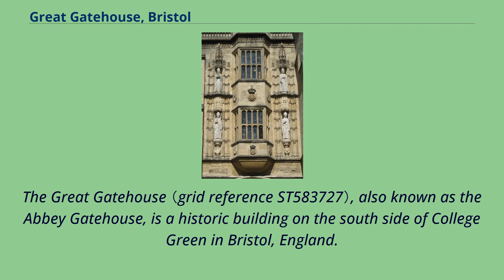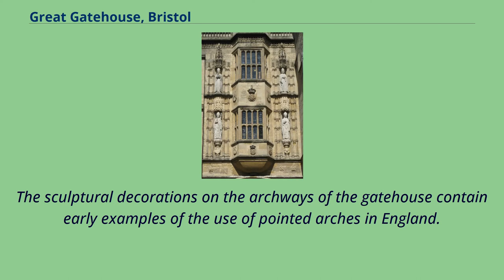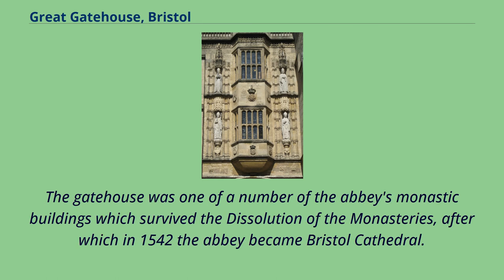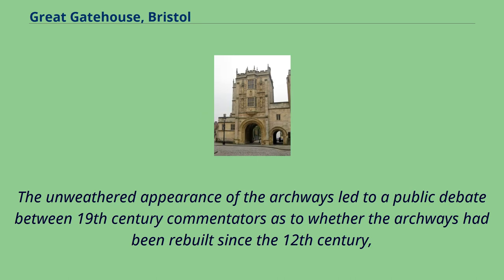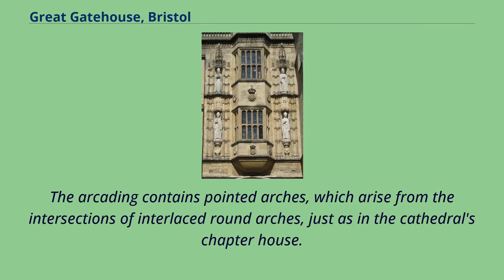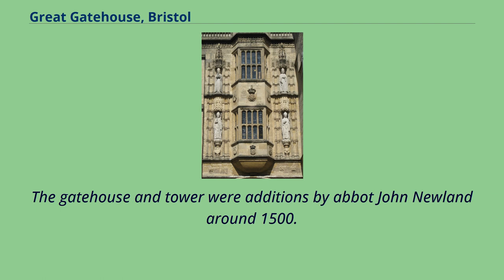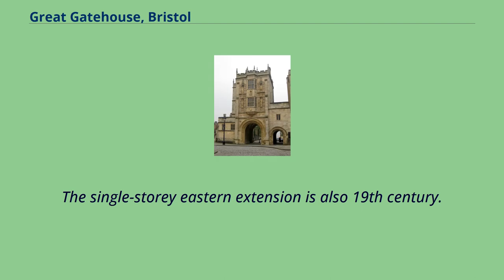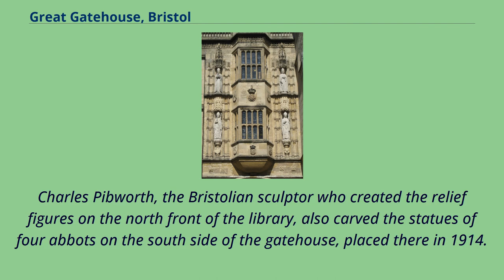Great Gatehouse, Bristol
Gatehouses_(architecture)
The Great Gatehouse （grid reference ST583727）, also known as the Abbey Gatehouse, is a historic building on the south side of College Green in Bristol, England.
Its earliest parts date back to around 1170.
It was the gatehouse for St Augustine's Abbey, which was the precursor of Bristol Cathedral.
The gatehouse stands to the cathedral's west, and to its own west it is abutted by the Bristol Central Library building.
The library's architectural design incorporated many of the gatehouse's features.
The sculptural decorations on the archways of the gatehouse contain early examples of the use of pointed arches in England.
The gatehouse has been designated by Historic England as a grade I listed building.
St Augustine's Abbey was founded in 1140.
The earliest parts of the gatehouse were built by around 1170, as the main entrance of the monastic precinct, giving access to its courtyard.
The gatehouse was one of a number of the abbey's monastic buildings which survived the Dissolution of the Monasteries, after which in 1542 the abbey became Bristol Cathedral.
A deanery was later built adjoining the west side of the gatehouse.
The deanery was demolished and its place abutting the gatehouse was taken by the new Bristol Central Library building in 1906.
The building consists of two late Norman archways, a carriage gateway and a smaller postern gate for pedestrians, surmounted by a late Perpendicular gatehouse, with an adjoining tower.
The unweathered appearance of the archways led to a public debate between 19th century commentators as to whether the archways had been rebuilt since the 12th century,
but the prevailing view, as argued in the 19th century...